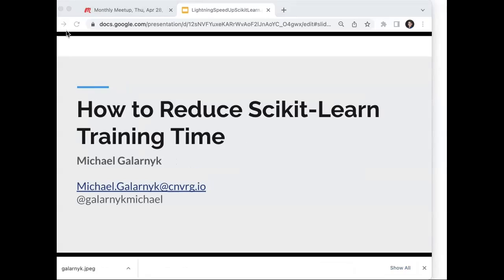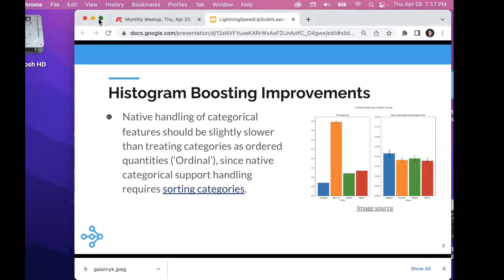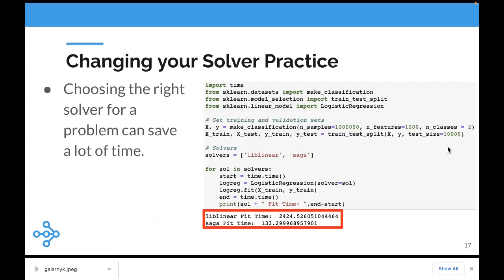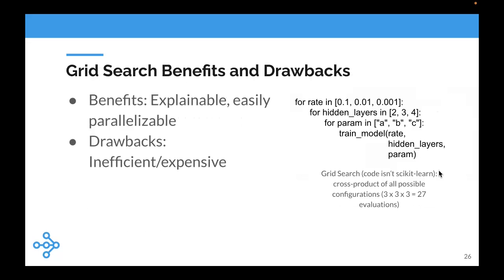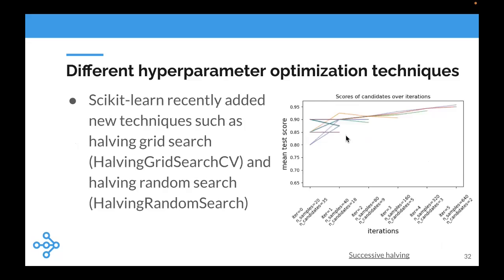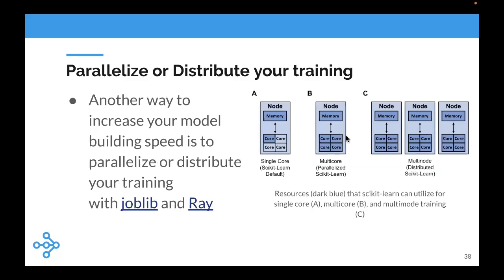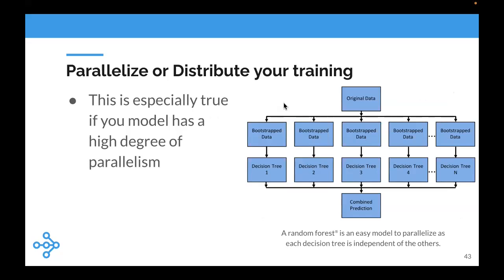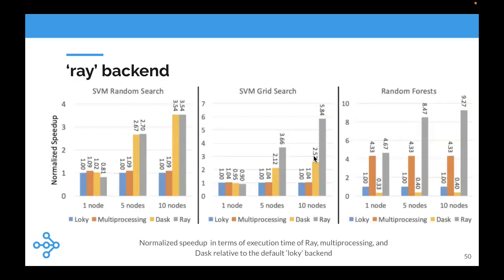Michael Galarnyk - Speeding up Sci kit Learn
Michael gave this talk at a virtual San Diego Python meetup on April 28, 2022.